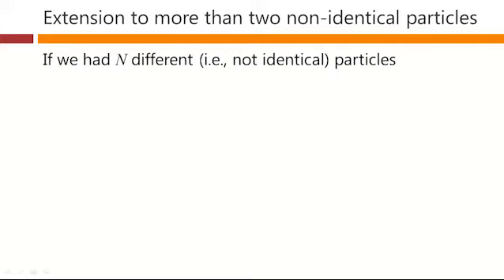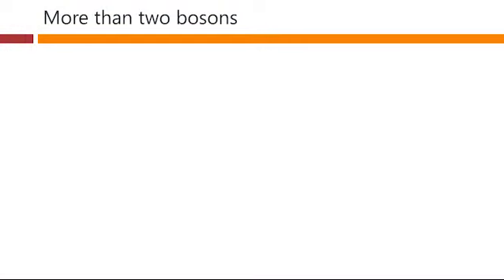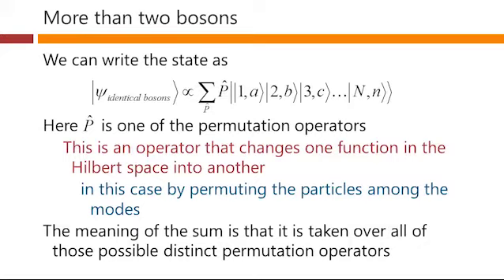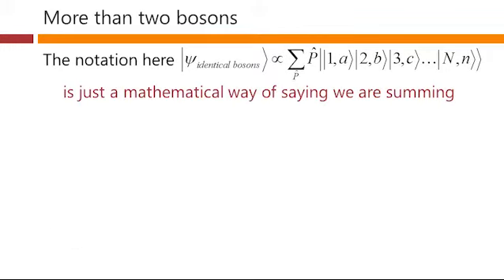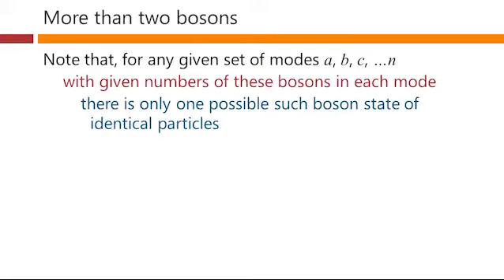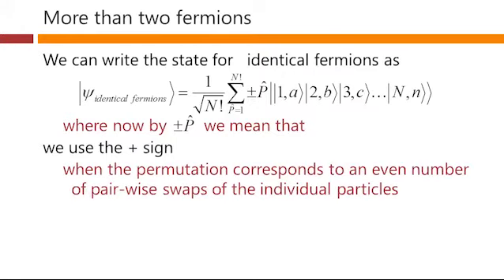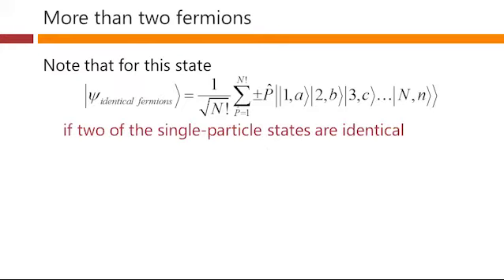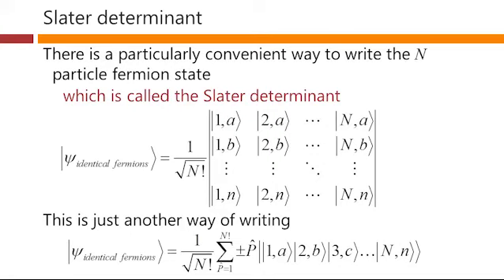Multiple particle states – David Miller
Part of Lecture 37 States of identical particles